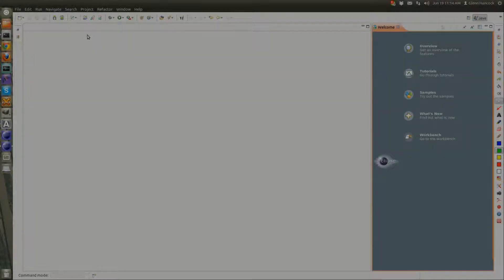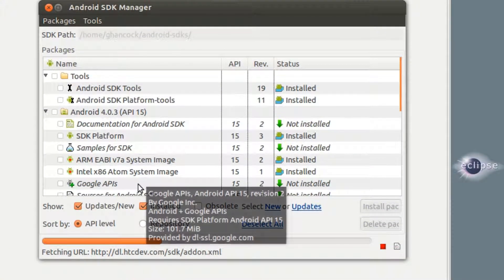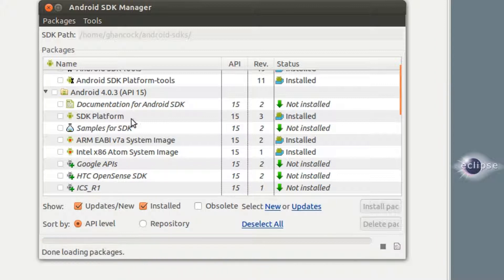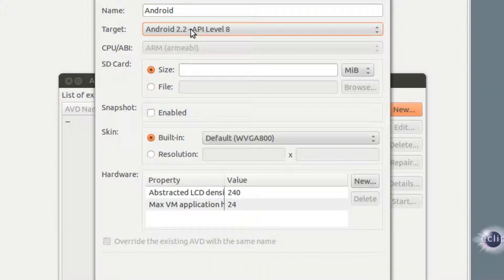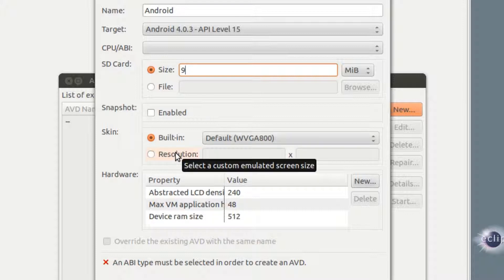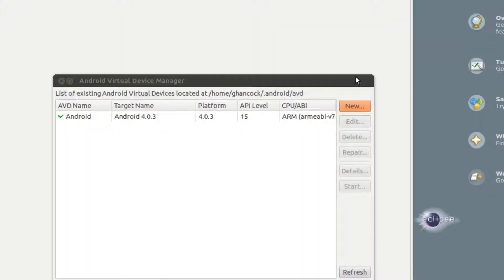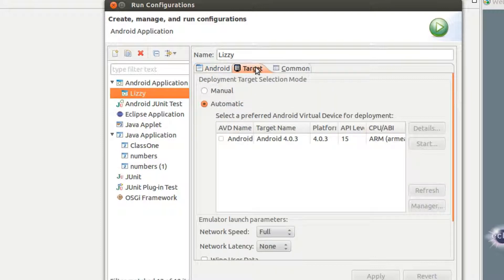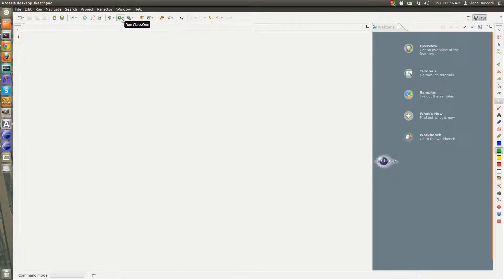018 - Eclipse Runtime Setup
In this video we go through setting up the Eclipse runtime environment to get the Android emulator going.